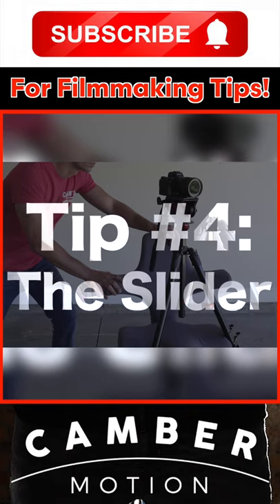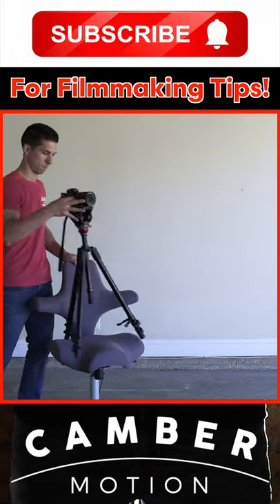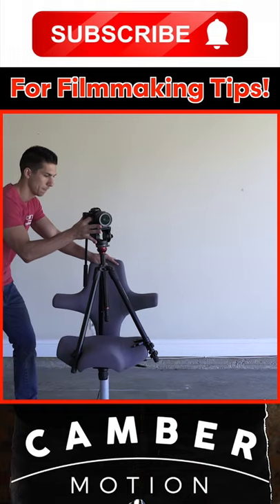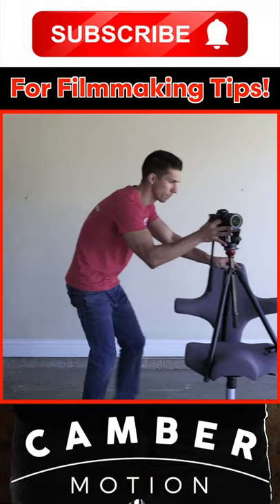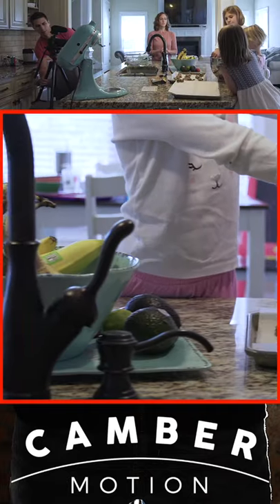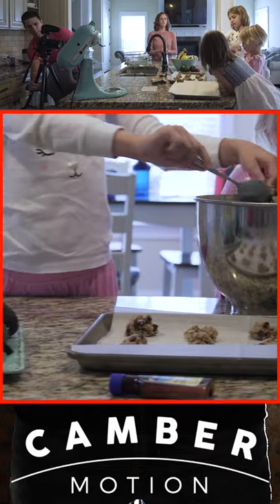TRIPOD Slider HACK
Learning creative tripod tricks for video will help expand your tripod movements to improve your videos.  Instead of buying lots of extra gear like gimbals and sliders, these tripod tips and tricks will teach you how to use the best tripod for video in ways to give you similar effects as expensive gear.

📸TRIPODS Suggestions:
-Manfrotto ALUMINUM
-Manfrotto CARBON FIBER
✈️Travel TRIPODS Suggestions:
-Manfrotto BeFree ALUMINUM (Lever Lock Legs)
-Manfrotto BeFree ALUMINUM (Twist Lock Legs)
-Manfrotto BeFree CARBON FIBER

MY GEAR:
🎥My MAIN Camera
📹My Second Backup Camera
📷My Favorite Lens
📸My Favorite Lens for Traveling
⚖Awesome camera gimbal
🎤The Camera Mic
🚁My Drone
📍The BEST monopod
⚓My Main Tripod
✈The Travel Tripod
💡Sweet Ring Light
🛒My Slider
🎒My Awesome Travel Camera Bag
💻Macbook Pro for Editing
🖥AWESOME Widescreen monitor

At first the tripod may seem like a boring filmmaking tool when compared to gimbals, sliders, and other equipment.  But learning tripod tricks, tripod tips, and tripod hacks for various forms of tripod movement will help change your perspective.  This video tripod tricks tutorial will give you tripod tricks for video that I actually use when filmmaking.  These 7 tripod tricks are creative tripod tricks that will help you use the best tripod for video in more cinematic ways.  These creative tripod tricks for video that I actually use include rubber bands, gravity, chairs, blankets, and various features on the best tripods dslr video shooting that are good tripod tricks for filmmakers.  I hope this list of tripod camera tricks featured in this Camber Motion tutorial will help expand your uses for the best tripod video camera and will help you to make more creative tripod movement in your films without buying extra equipment.